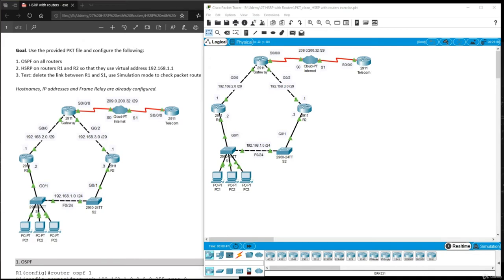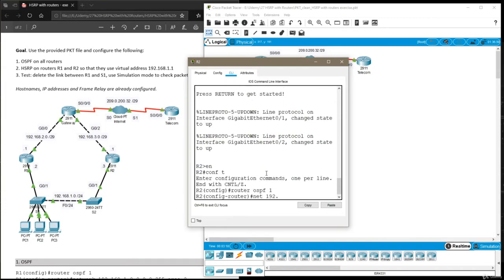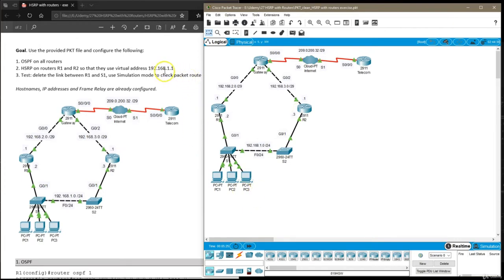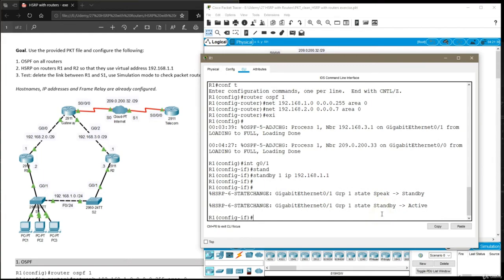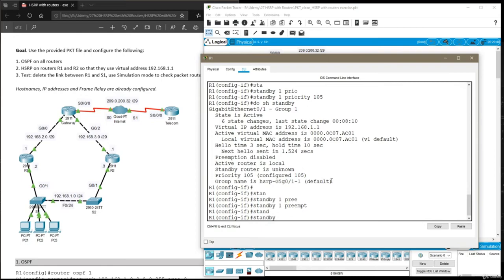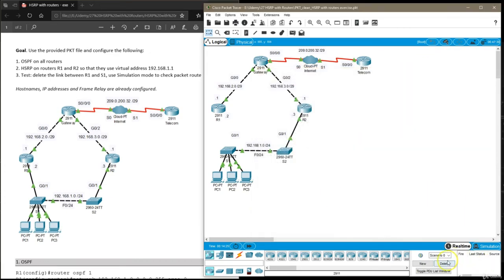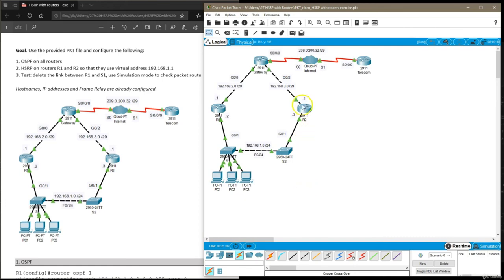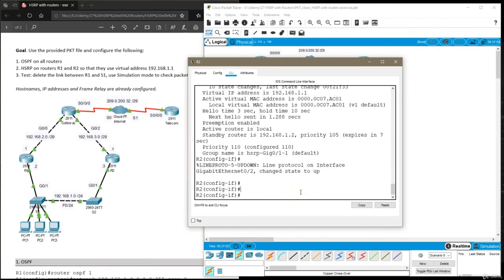2. HSRP - exercise 1 (with routers).